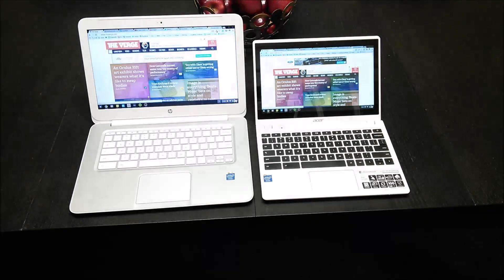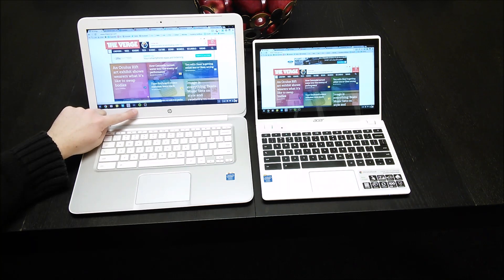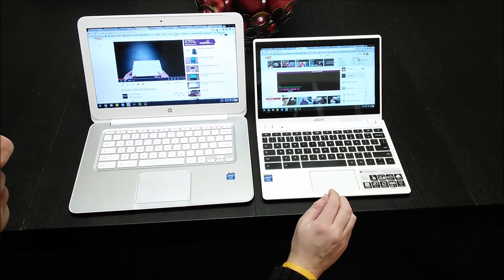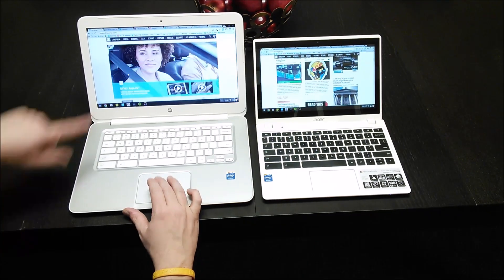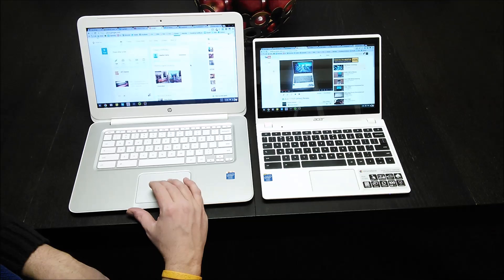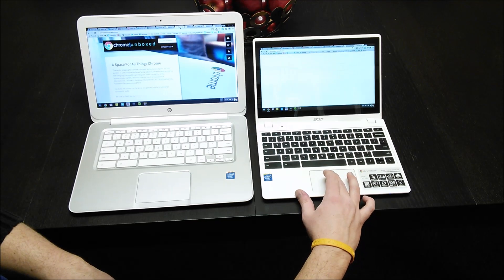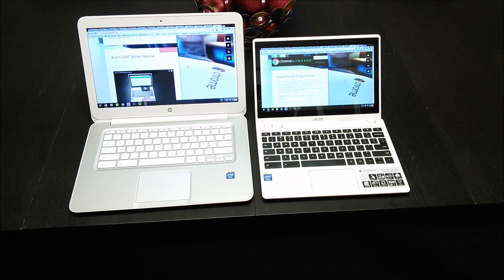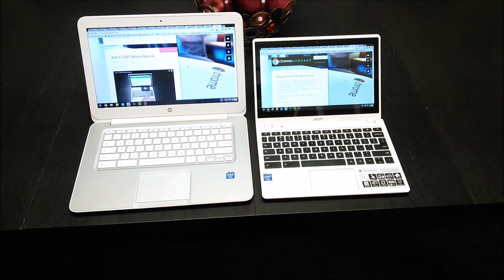Chromebook RAM Comparison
In this video I compare two Chromeboooks with identical internals, except for the RAM.  The HP 14 has 4GB while the Acer C720P has 2GB.  Without any extras running in the background, I put them through their paces to see how different the RAM limitations really are.